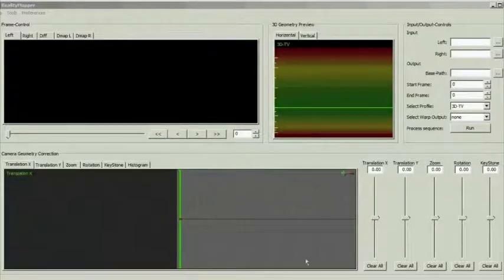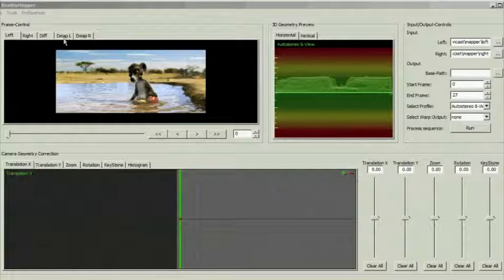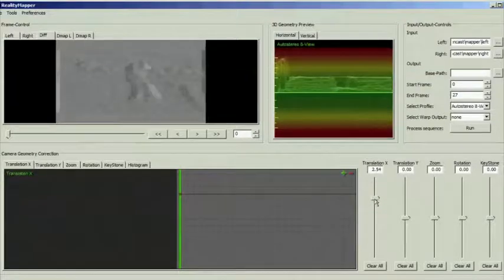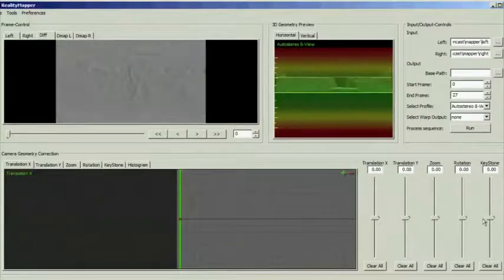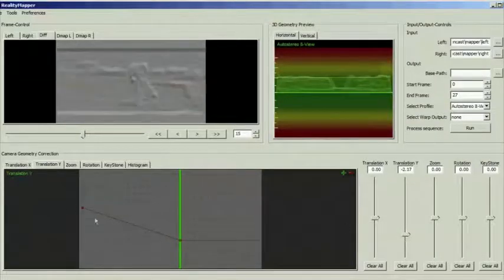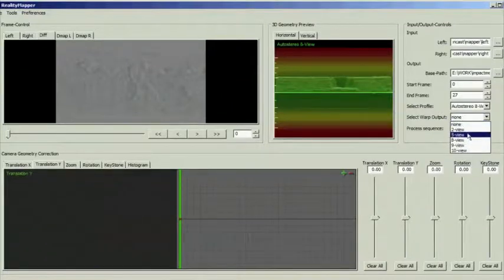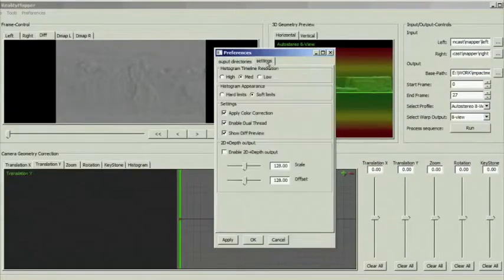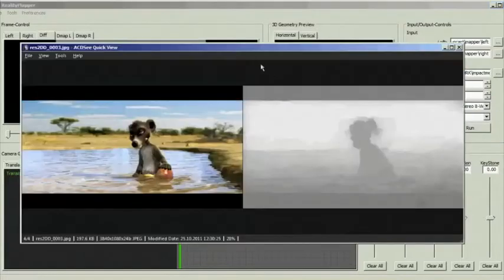3D Impact Media - Tutorial RealityMapper v0.90.8.mp4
The RealityMapper transforms your stereoscopic content into autostereoscopic (glasses-free) 3D content. It also allows the correction of stereoscopic 3D photos and videos. Forget about 3D glasses and watch your 3D content glasses-free. Watch this tutorial and get started. 3D made easy.